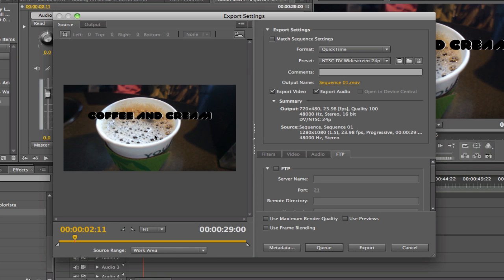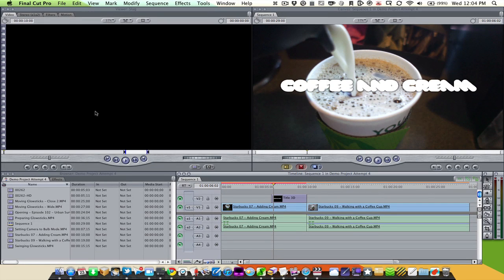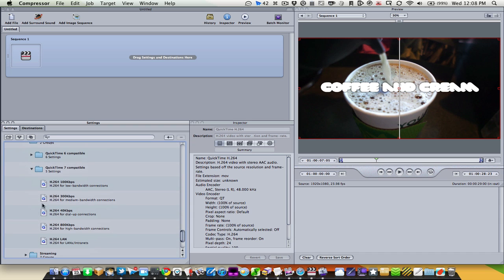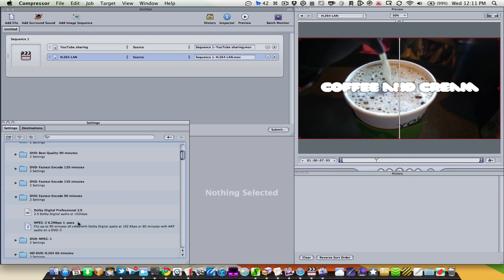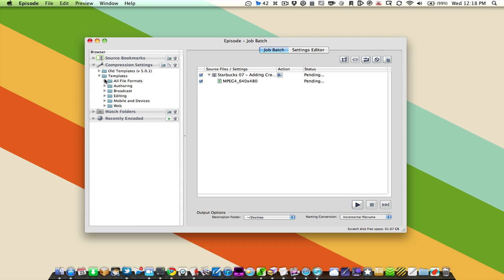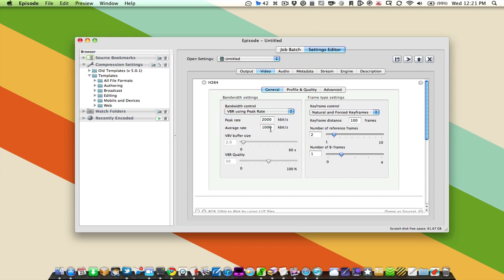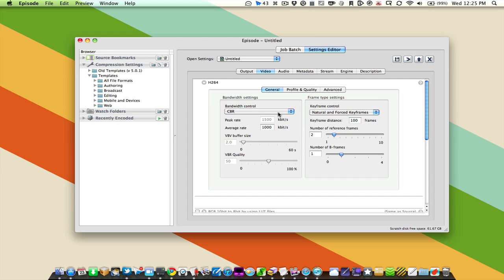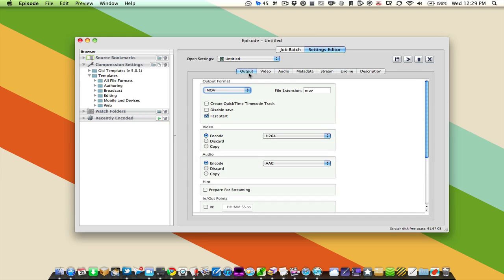Basics of Video Editing IV - Encoding Your Video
The editing is complete.  Now it's time to deliver our edit to the web or on DVD.  The first half of this lesson discusses how to deliver video to the web using Adobe Premiere Pro CS5 + Adobe Media Encoder and Final Cut Pro + Compressor.  The second half takes a deeper dive into what happens in the encoding process, what many of the terms mean, and how to design your own presets.